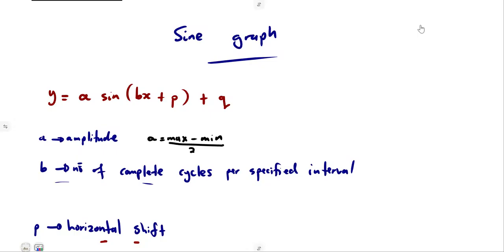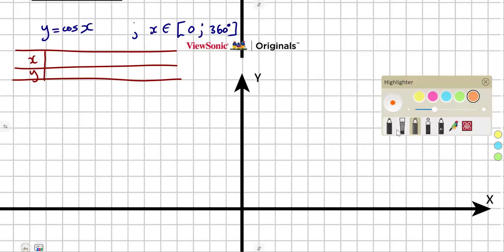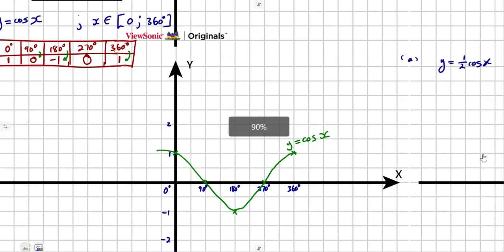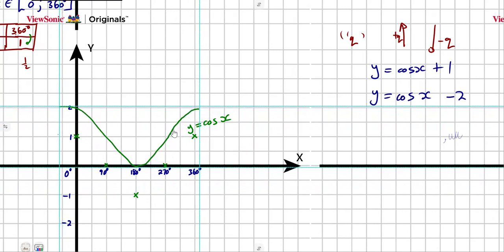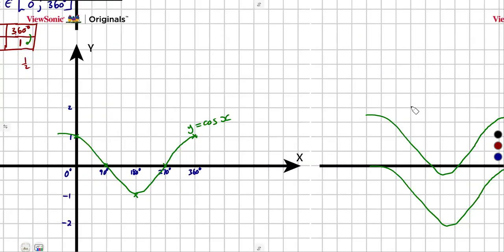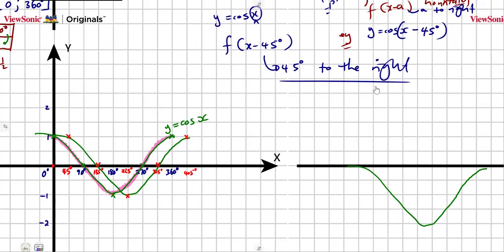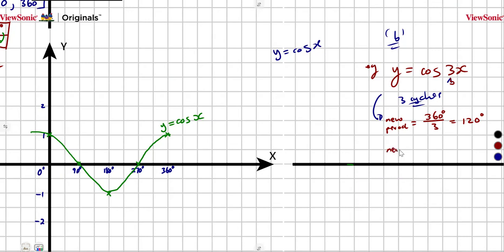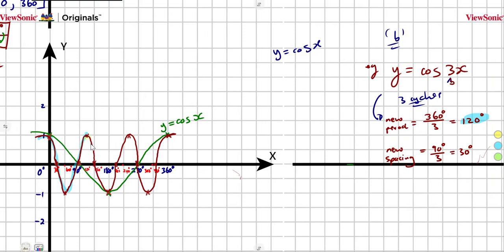Grade 12 Trigonometry - Trig Graphs COSINE GRAPH